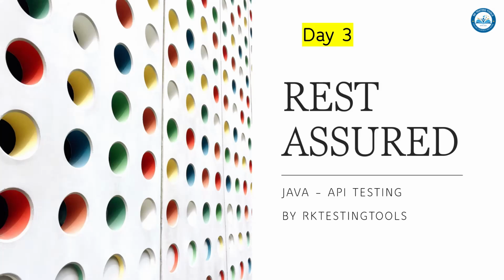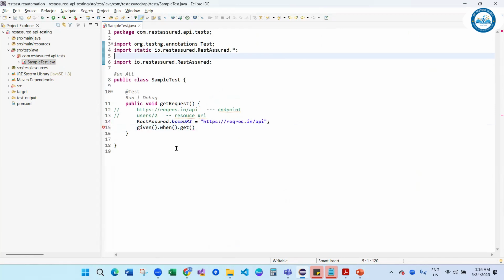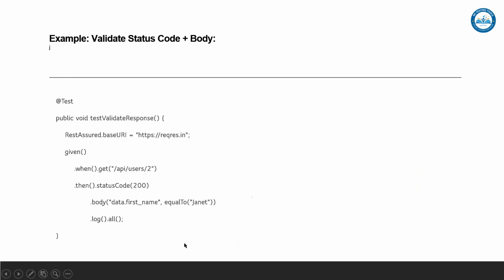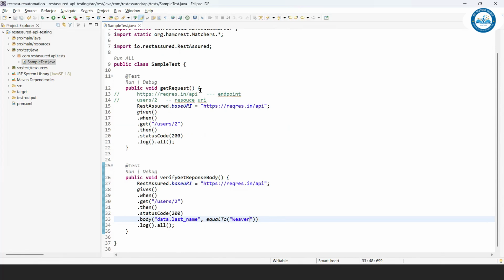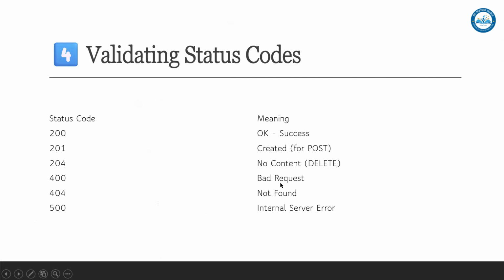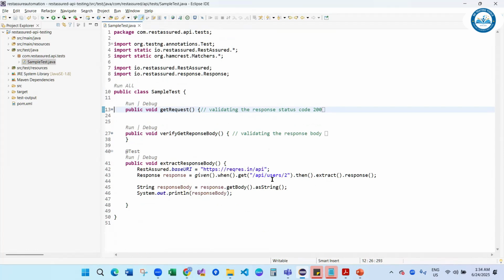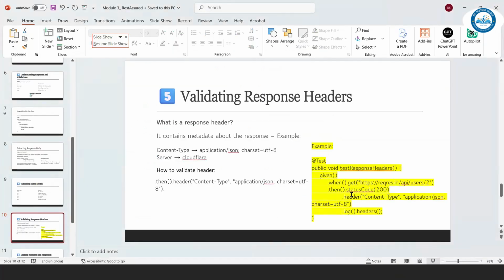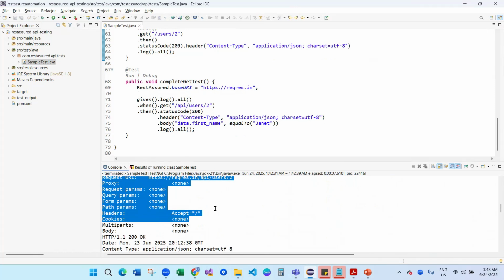RESTASSURED Module 3 - API Testing - RESTASSURED Basics - First Program